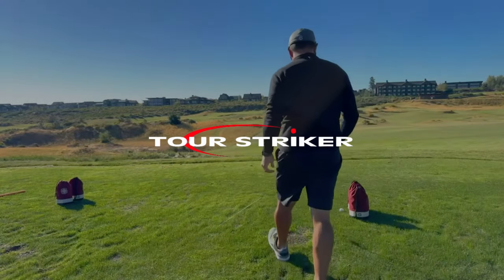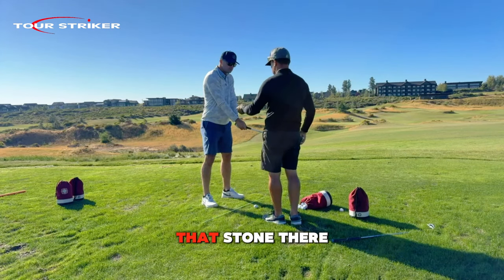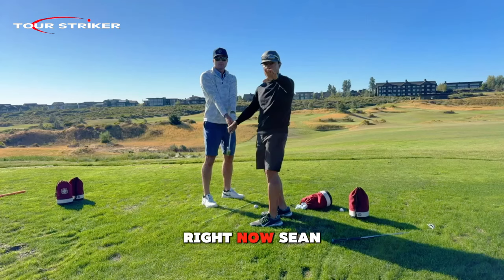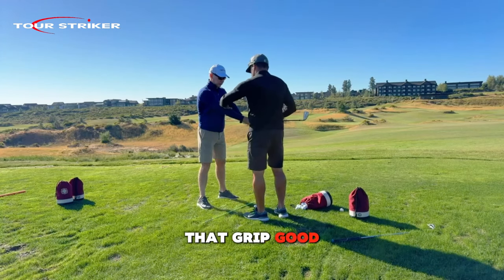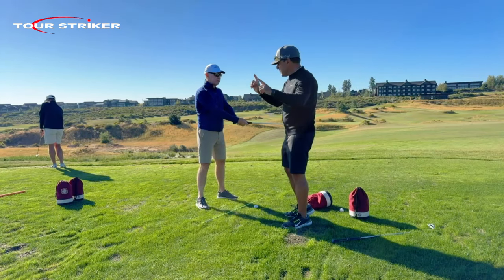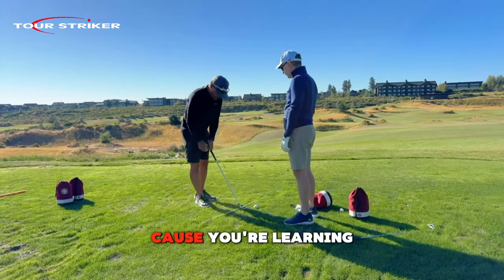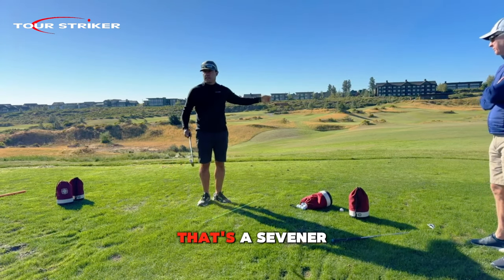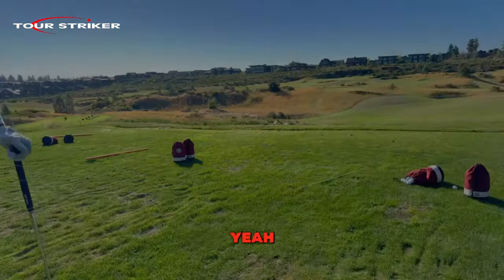Improve Your Golf Swing with the Lag Warm Up Drill | Martin Chuck | Tour Striker Golf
Martin Chuck introduces the "Lag Warm Up" drill, designed to help golfers feel and develop lag in their swings. He emphasizes the importance of feeling the club put pressure on your hands as you pivot through to a strong finishing position. To get some of Martin's best tips sent only to the my email list, sign up You'll also get a discount on your first order if you see something you like!

Tour Striker 7-Iron Red Stripe - 15 Year Anniversary Limited Edition is available

▶ RED STRIPE - 15th ANNIVERSARY LIMITED EDITION ONLY AVAILABLE FOR LIMITED TIME!!

- 3D Motion, Video and Ball Flight Analysis